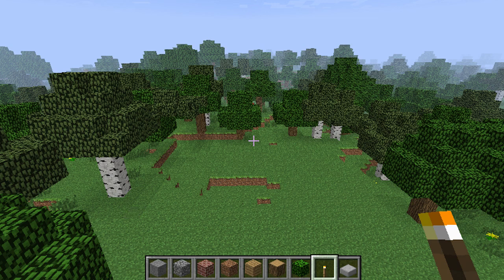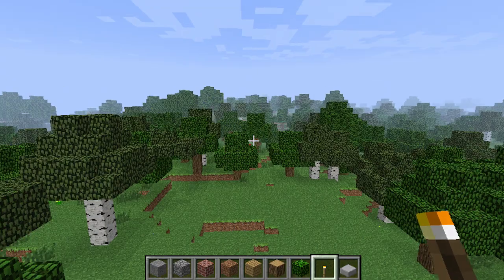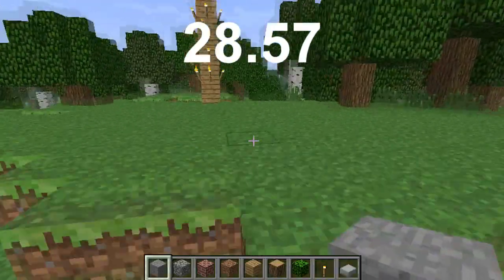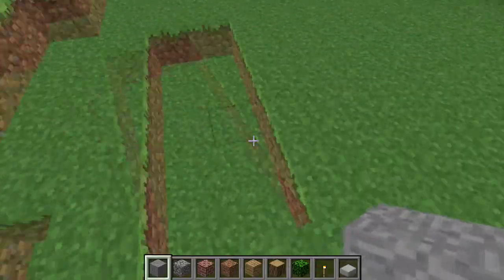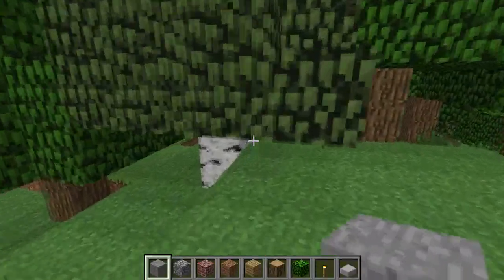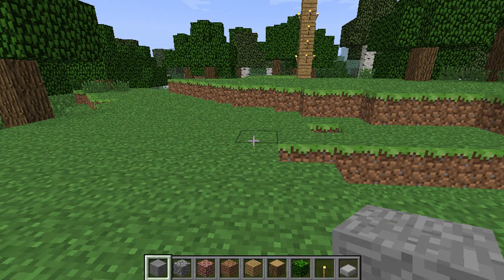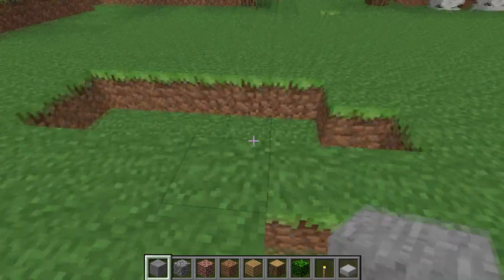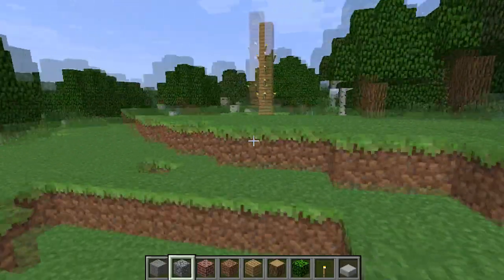A Lesson in Minecraft: Physics! The Speed of the Moon and the Size of the Minecraft World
Another physics lesson!